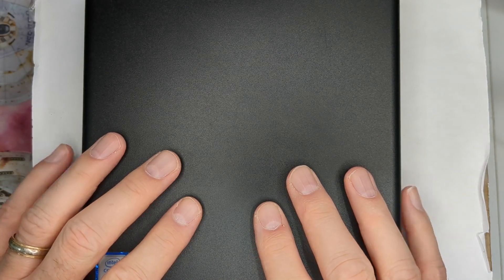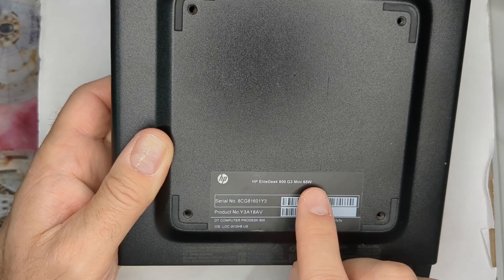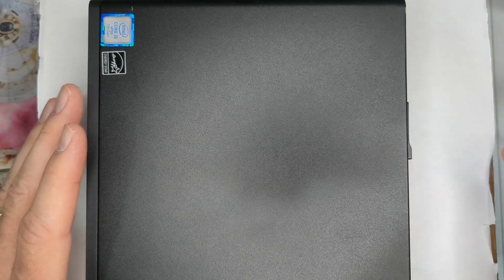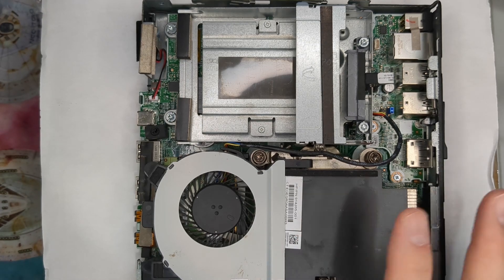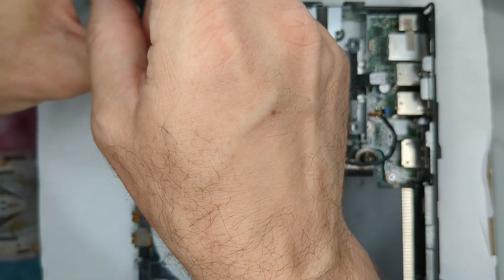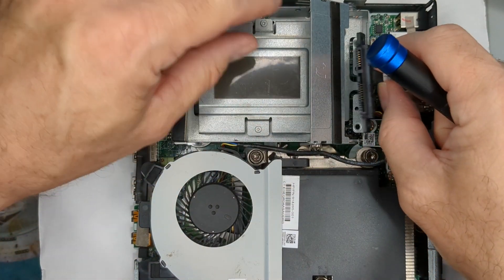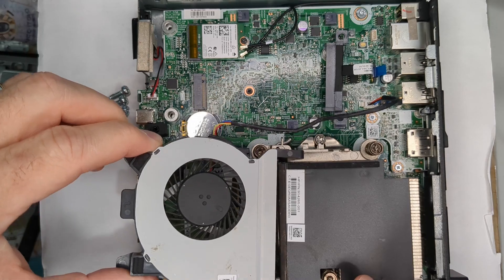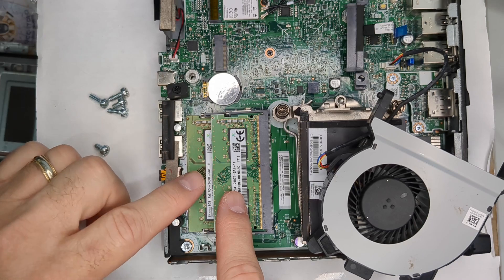EliteDesk 800 G3 Mini...the basics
Basic facts on the EliteDesk 800 G3 Mini including specs and simple how tos.  This video is for those interested in the G3 as well as those who have just purchased a G3 and want an good overview of the hardware.